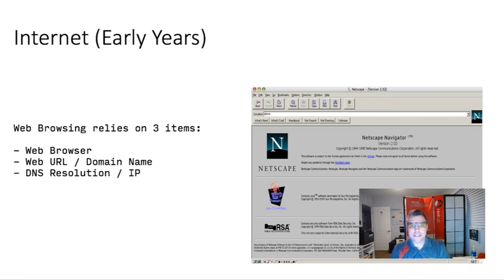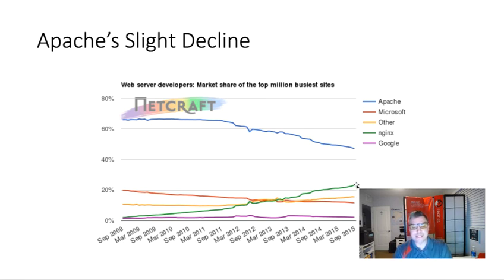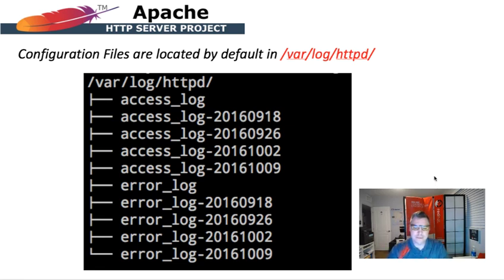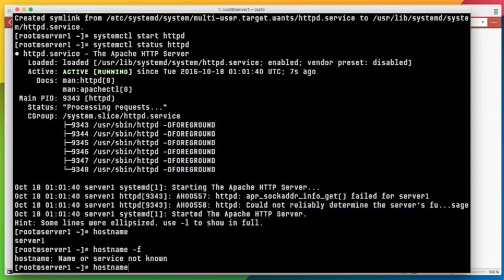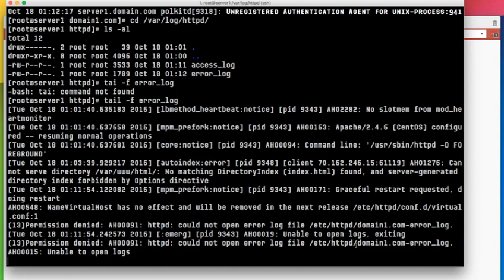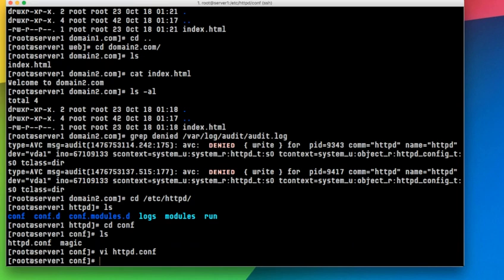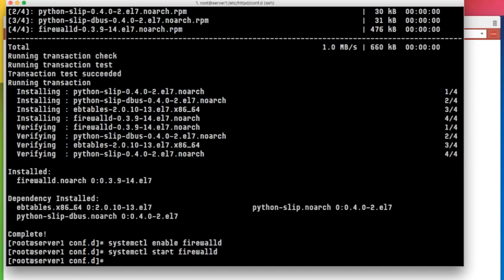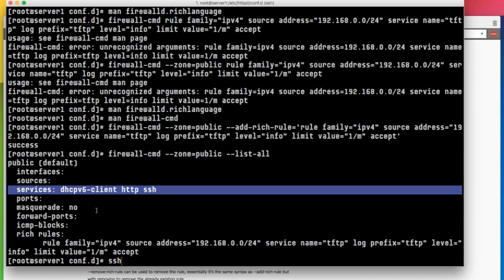Linux Certification Virtual Summit - Devin Acosta Practical Training from LCVS